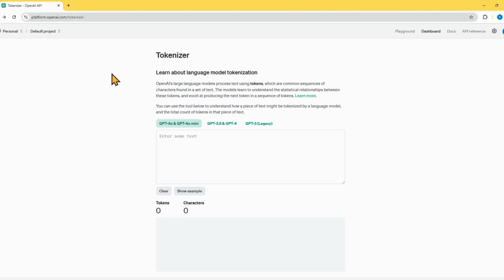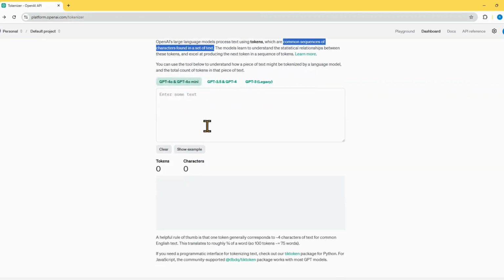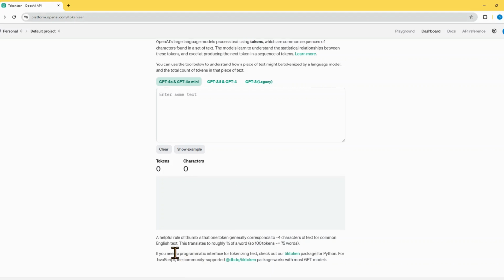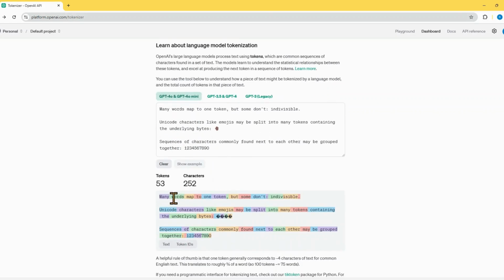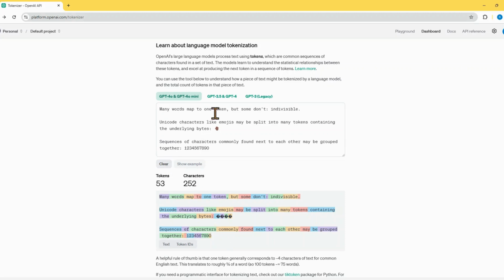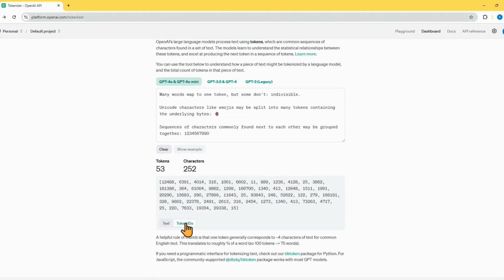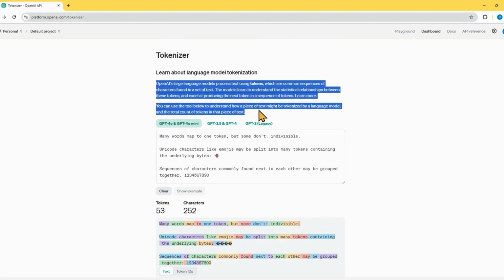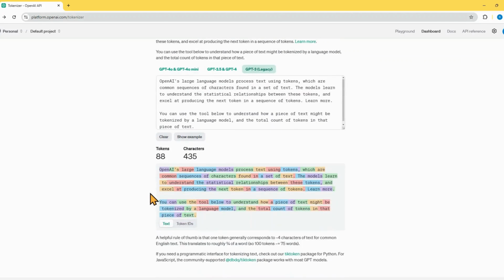Tokens Explained in ChatGPT & LLMs | How Tokenization Works & Why It Matters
Welcome to this lecture on Tokens in Generative AI — one of the most essential concepts for anyone working with Large Language Models (LLMs) like ChatGPT, GPT-4, Claude, or Gemini. 🧩

In this session, we’ll explore what tokens are, how they’re counted, and why understanding tokenization is crucial for both AI developers and business users.

✅ What are Tokens in Generative AI
✅ How text is broken into tokens before processing
✅ The general rule — 1 token ≈ 4 characters or ¾ of a word
✅ How tokenization varies by model (GPT-3, GPT-3.5, GPT-4)
✅ How to check token counts using OpenAI’s Tokenizer Tool
✅ Why token count impacts API cost and pricing
✅ Real examples of how words and spaces are tokenized differently